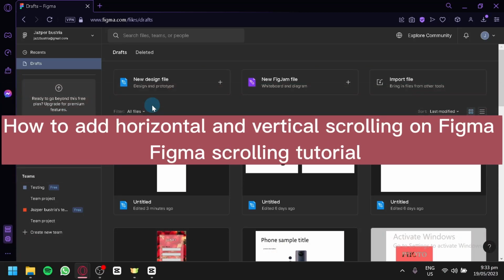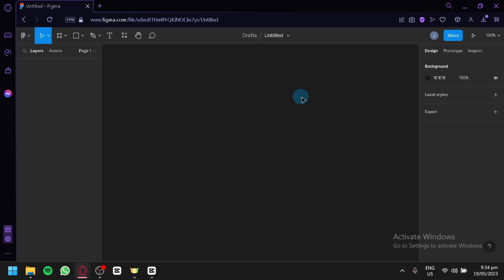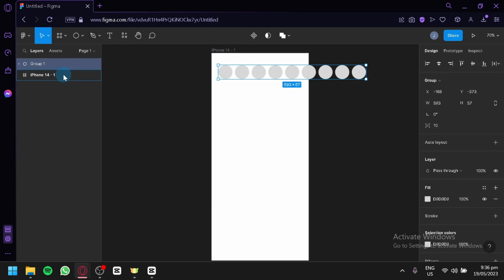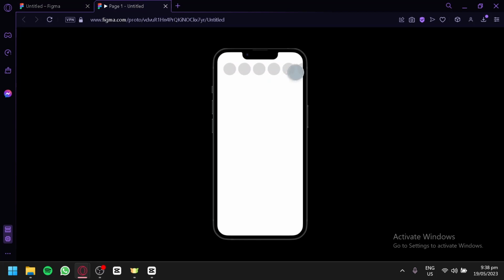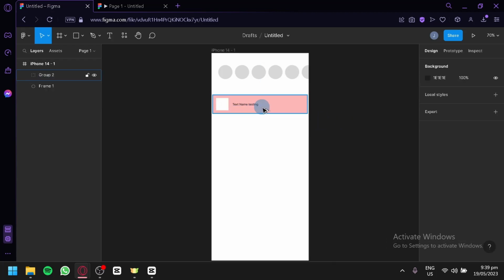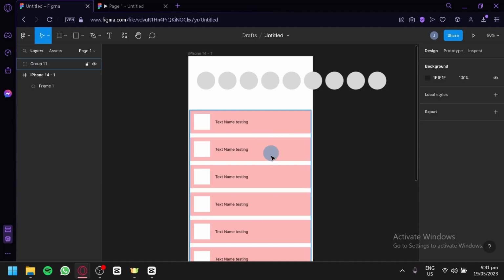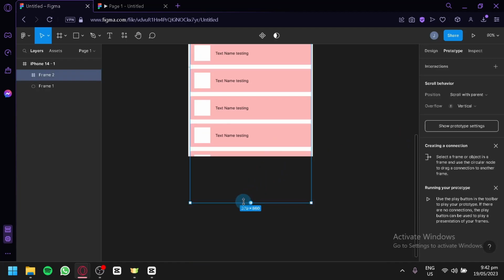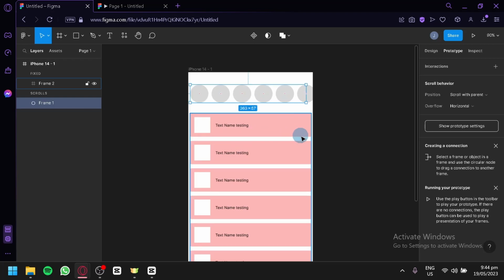How to Add Horizontal and Vertical Scrolling on Figma (Updated Guide)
How to Add Horizontal and Vertical Scrolling on Figma. If you're looking to add horizontal and vertical scrolling to your Figma designs, then you've come to the right place! In this video on How to Add Horizontal and Vertical Scrolling on Figma, we'll show you how to add scrolling to your Figma designs easily and quickly.

No more struggling to get your designs to scroll the way you want them to - in this video, we'll show you how to add scrolling to your Figma designs easily and quickly. So whether you're looking to add a simple scroll bar, or full-blown scrolling functionality, this guide will help you get the job done!
How to Add Horizontal and Vertical Scrolling on Figma